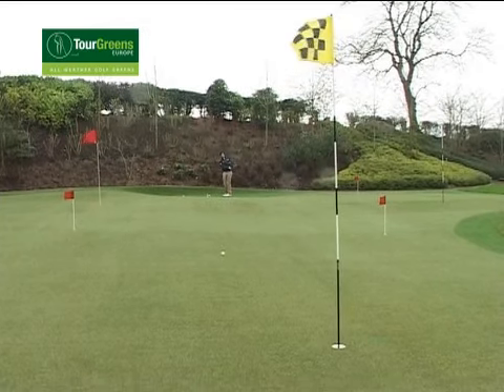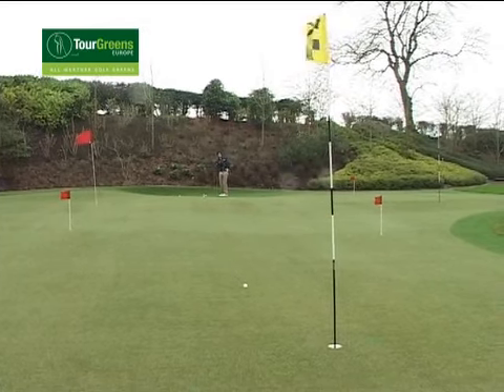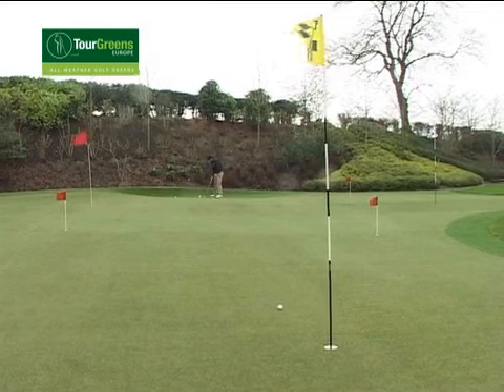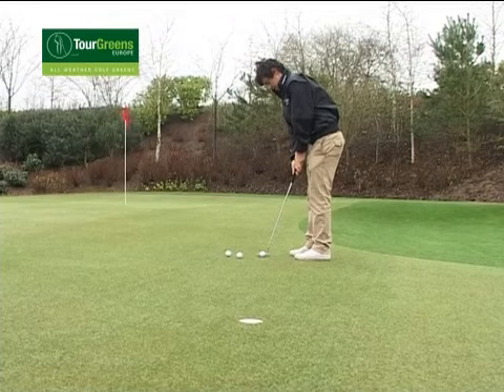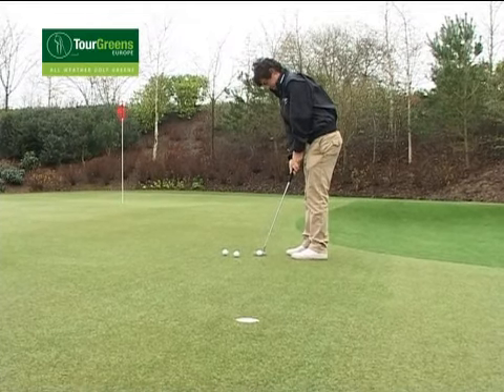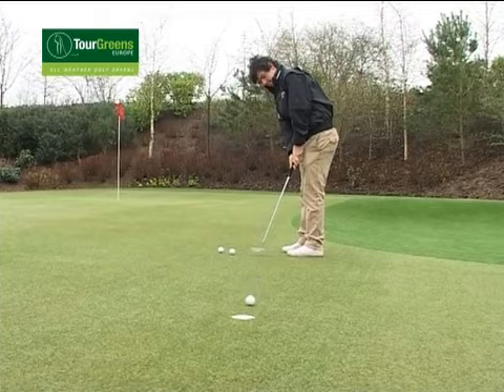RoryMcIlroy Early Days